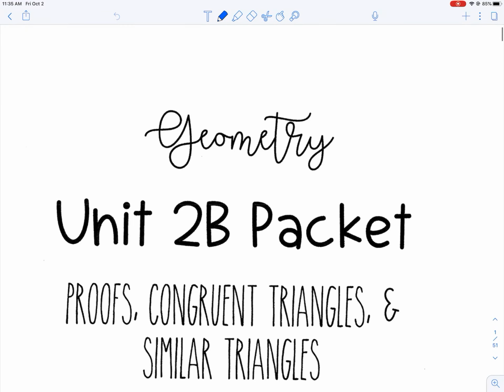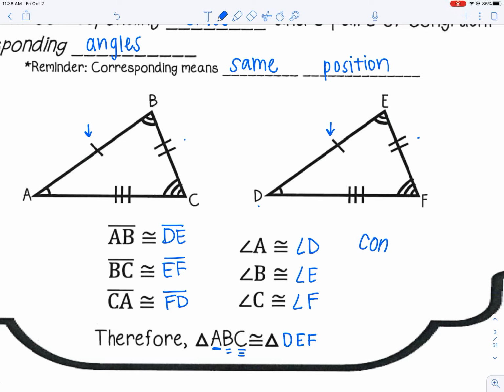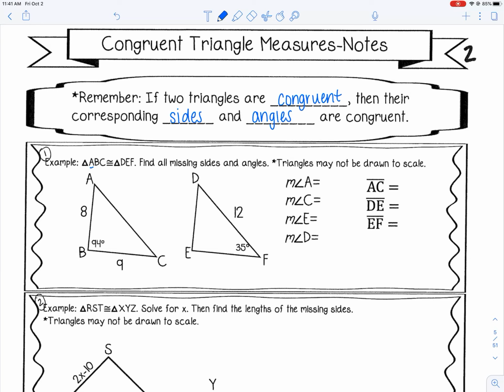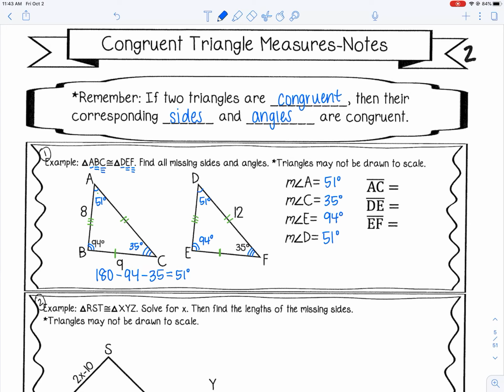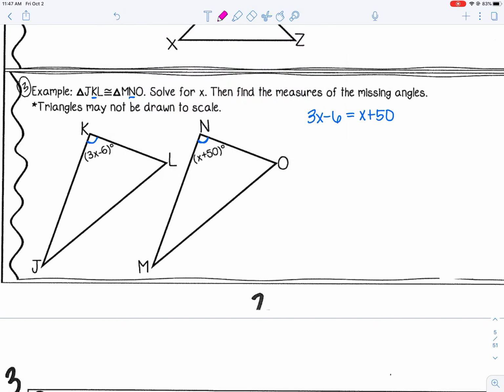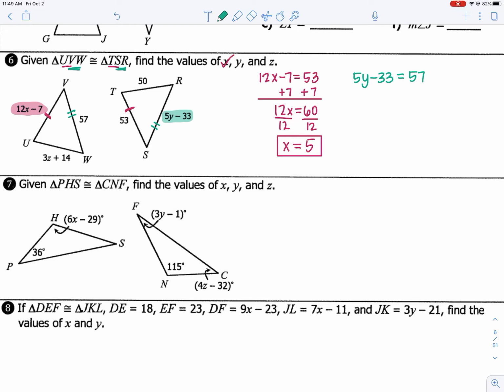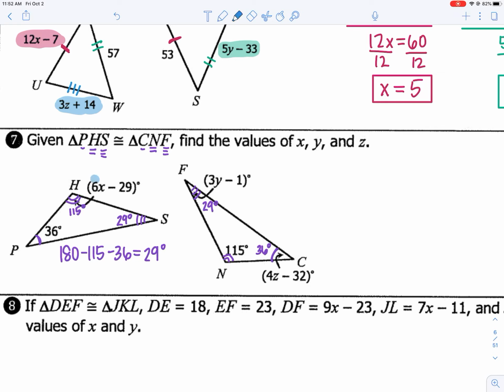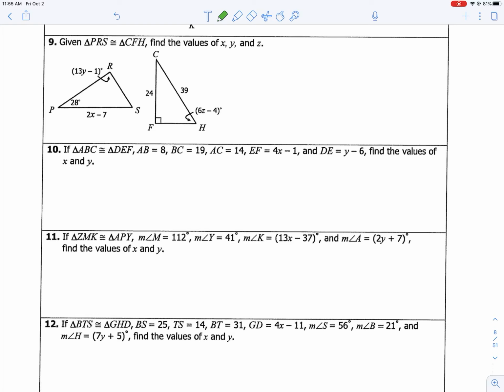10/1/20 - Unit 2B Packet - pg1-5